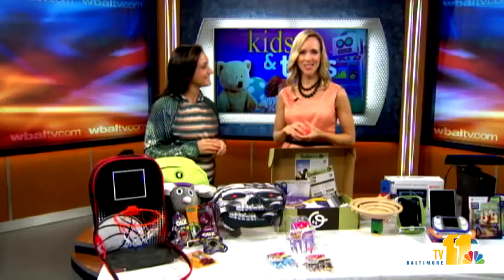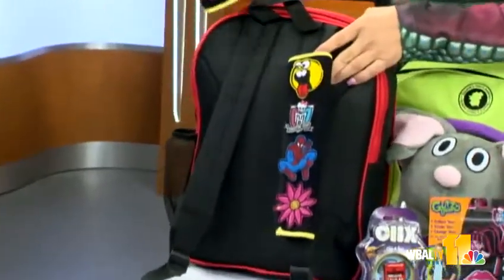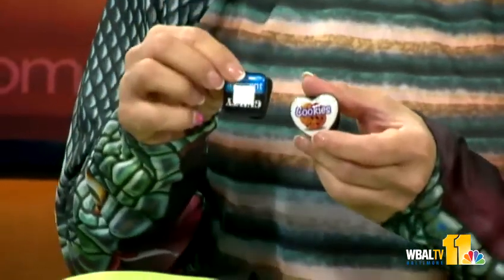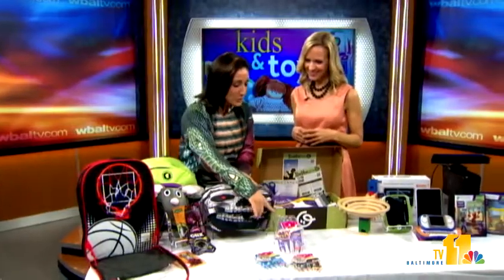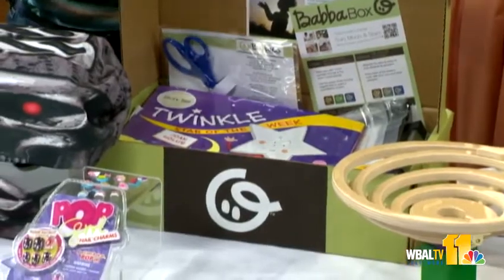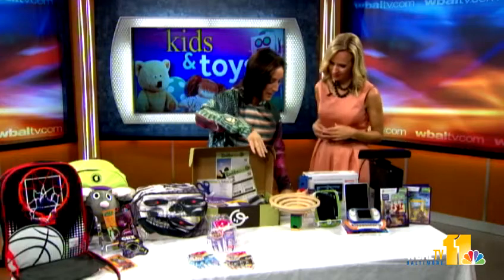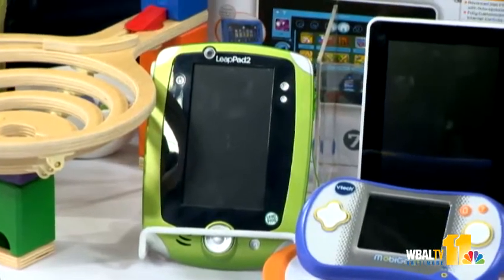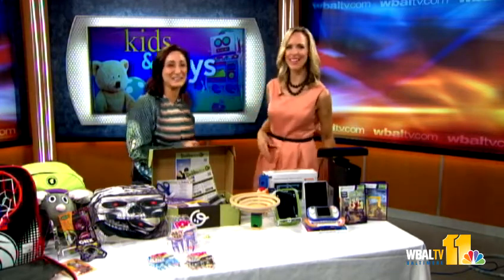Toys that challenge, stretch imaginations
Elizabeth Werner, a national expert, shares the latest toys and tools to help your children learn.